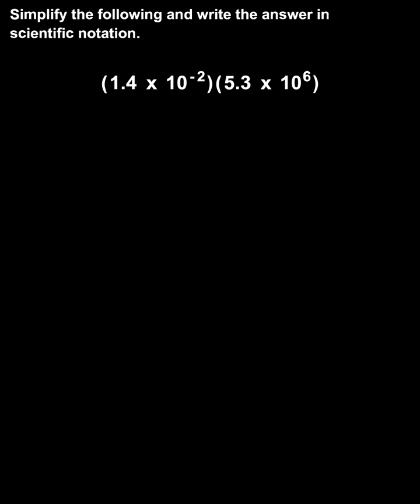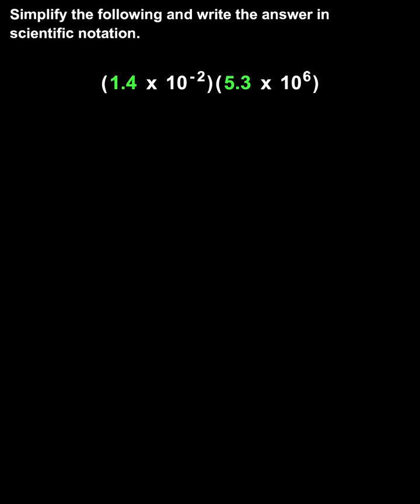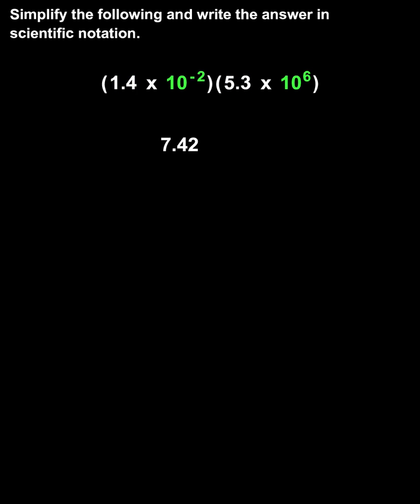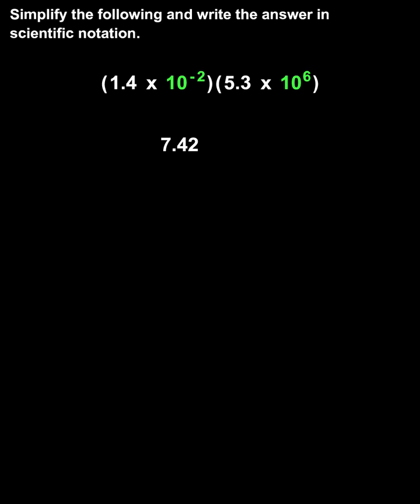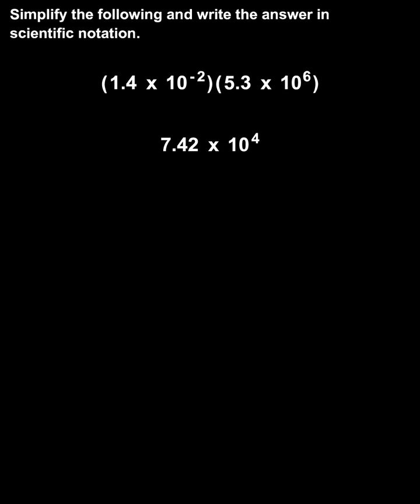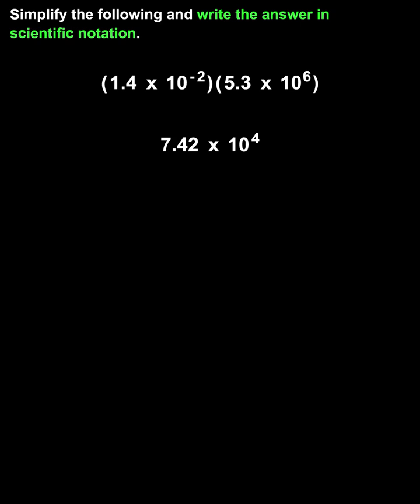Multiplying Scientific Notation | MathHelp.com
To multiply numbers that are in written in scientific notation, such as 1.4 x 10 to the -2nd times 5.3 times 10 to the 6th, we first multiply the decimals, in this case 1.4 times 5.3, to get 7.42.  Next, we multiply the powers of 10, in this case 10 to the -2nd times 10 to the 6th.  Notice that we’re multiplying two powers that have like bases, so we add the exponents and leave the base the same, to get 10 to the -2 + 6, or 10 to the 4th.  So we have 7.42 times 10 to the 4th.  Finally, we’re asked to write our answer in scientific notation.  Notice, however, that 7.42 times 10 to the -4th is already written in scientific notation, because we have a decimal between 1 and 10 that is multiplied by a power of 10.  So we have our answer.